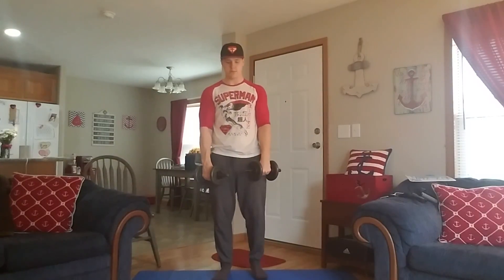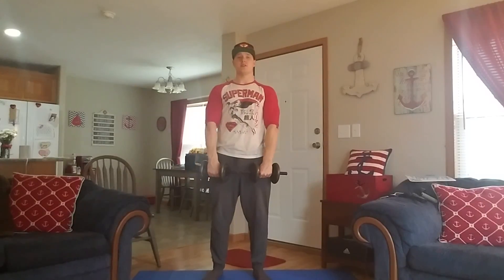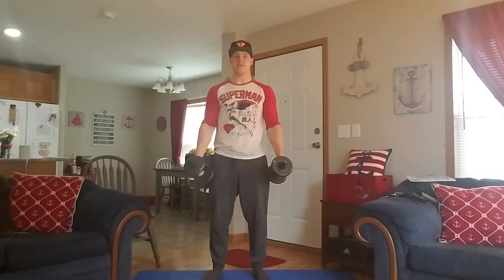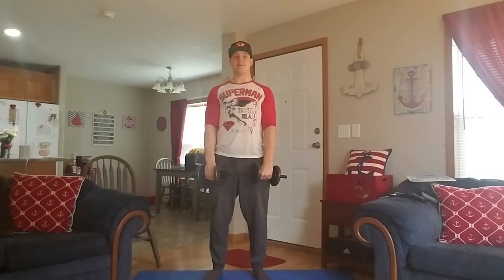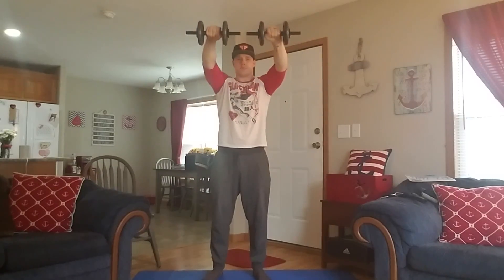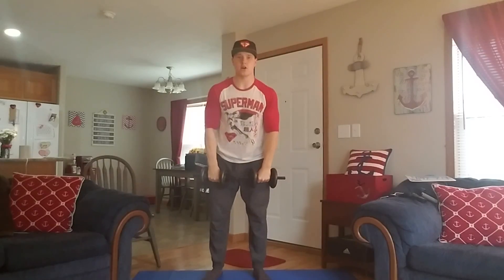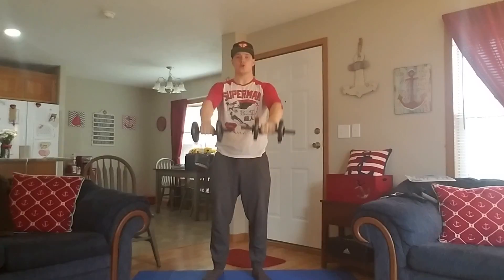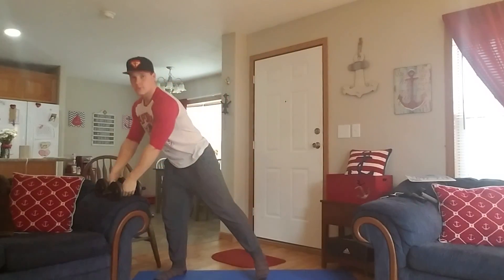Dumbbell Front Raise